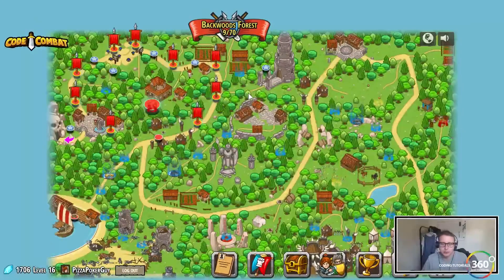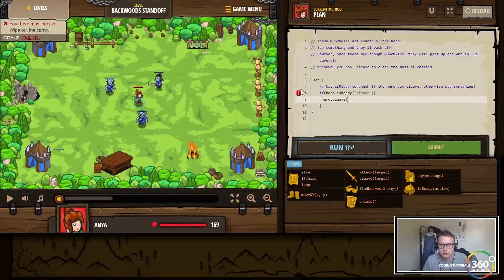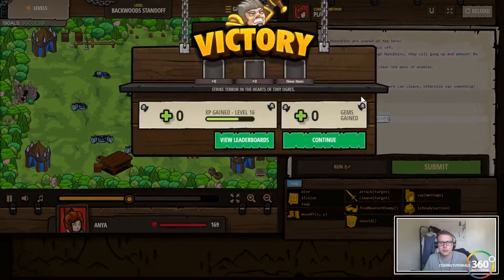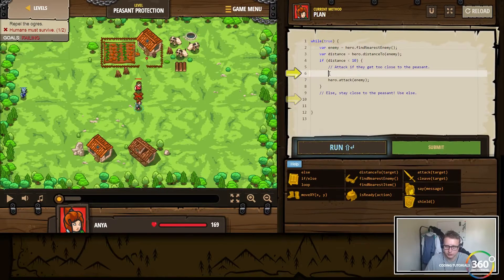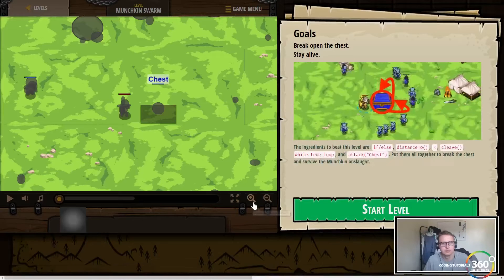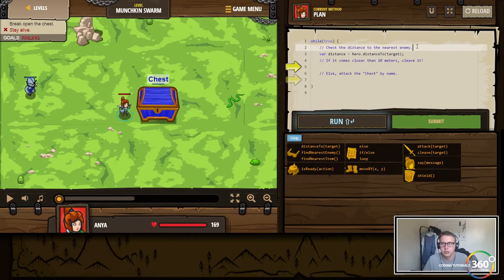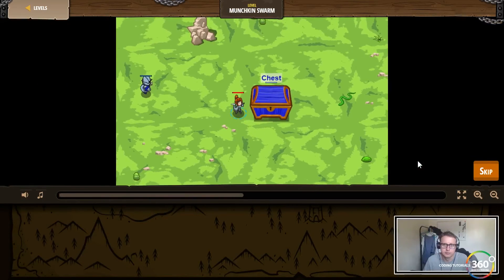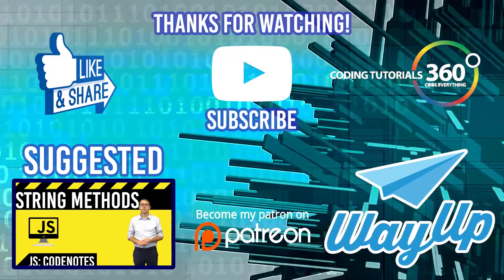CodeCombat Backwoods Forest: Backwoods Standoff, Peasant Protection and Munchkin Swarm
Brief video going over CodeCombat's Backwood's Forest Dungeon Backwoods Standoff, Peasant Protector and Munchkin Swarm in JavaScript.